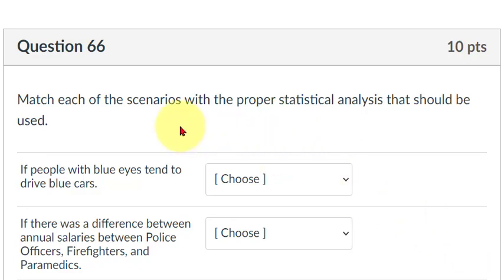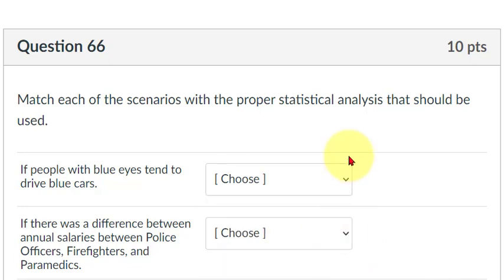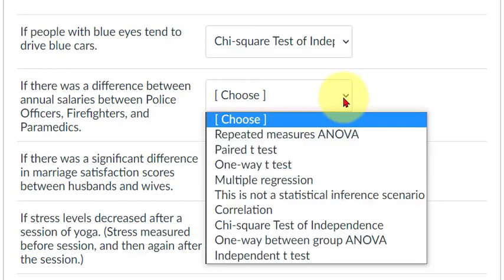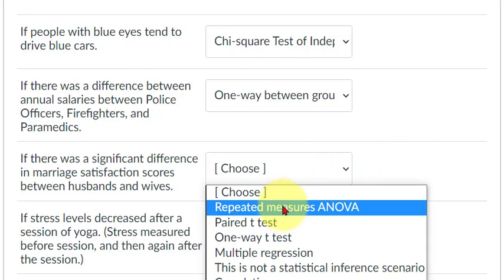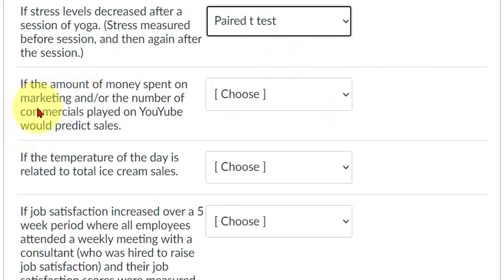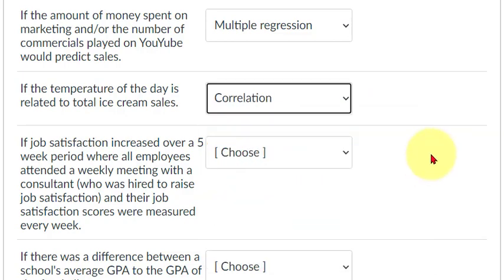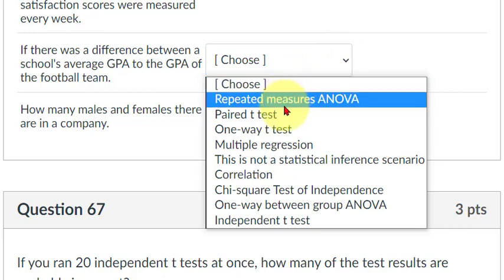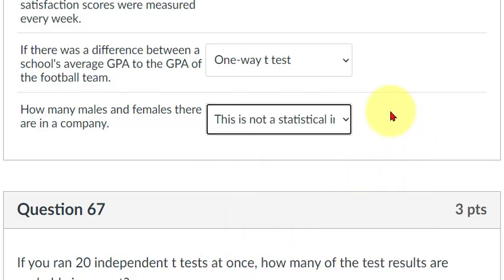Statistical Decision Tree Practice Q66